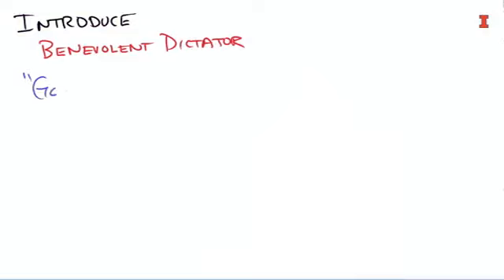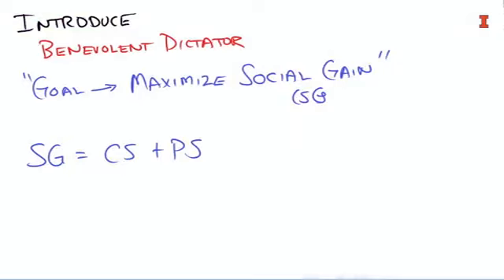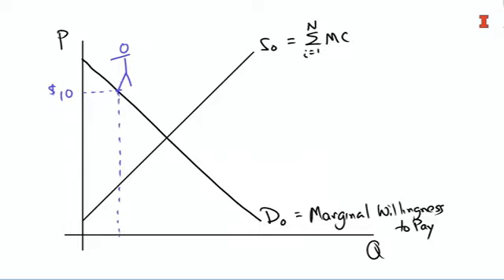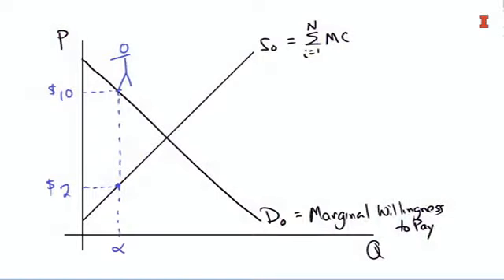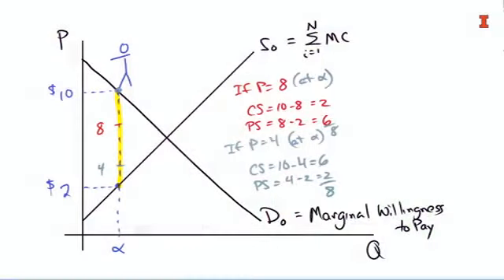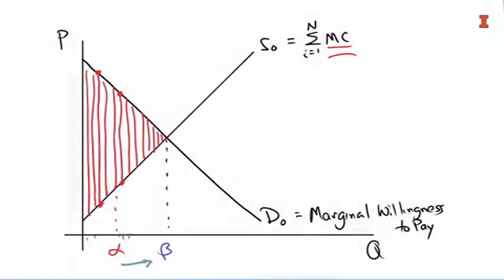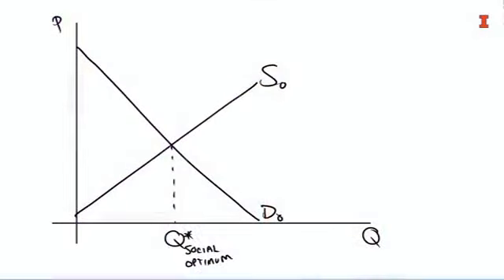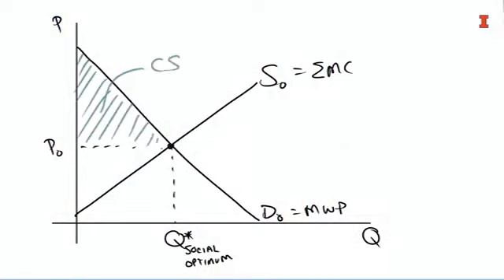2.8.3. Lecture 2.1.3: The Benevolent Dictator